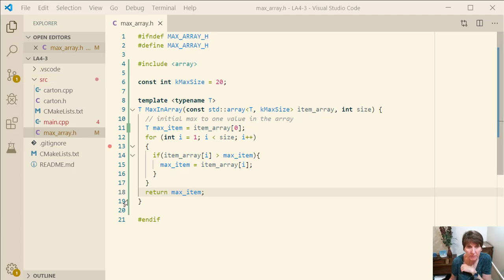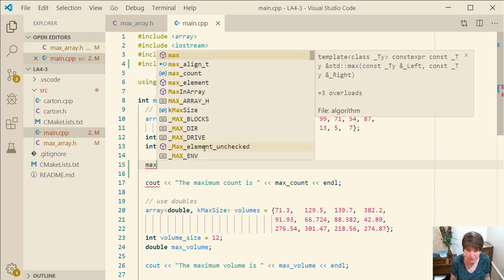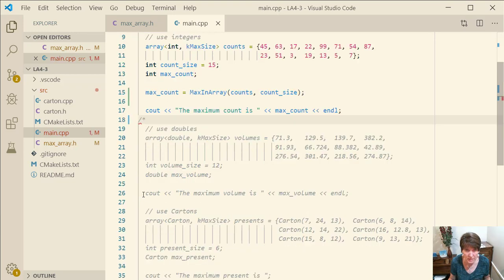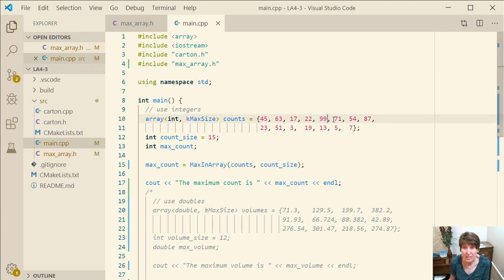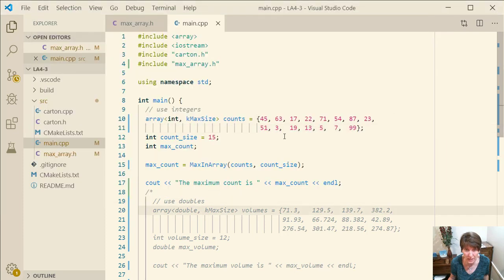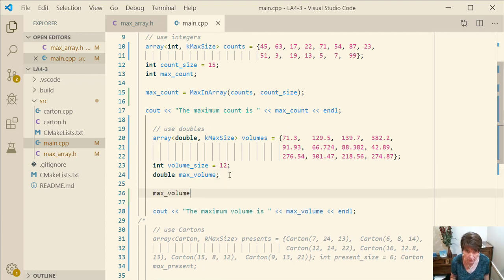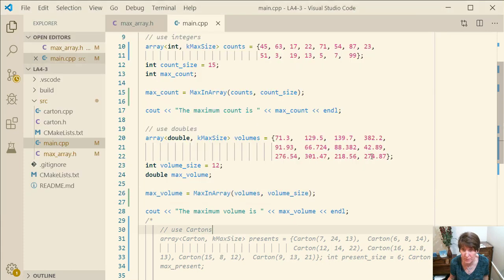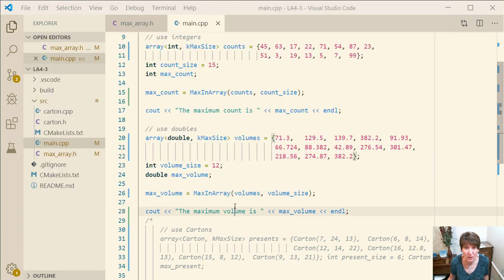Use the MaxInArray function with an array of doubles